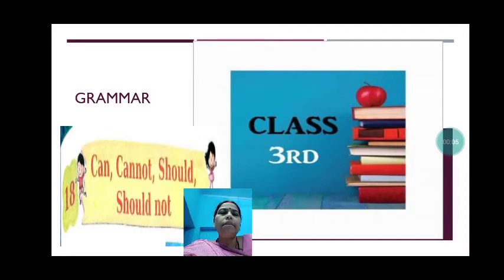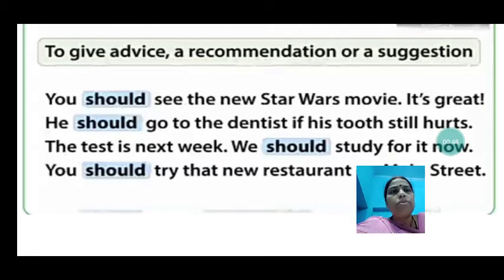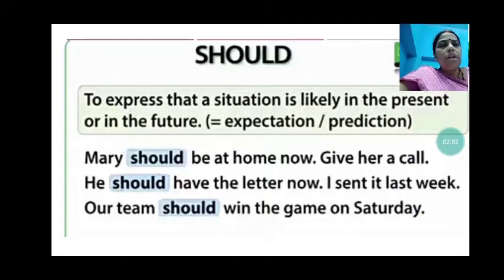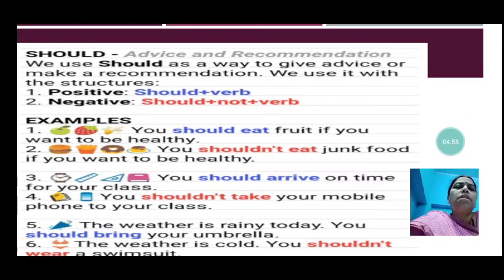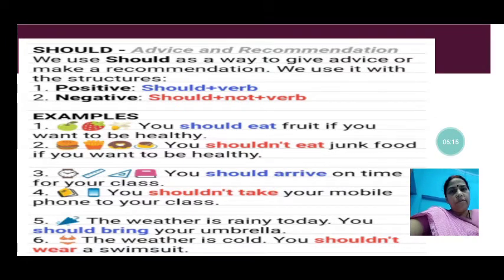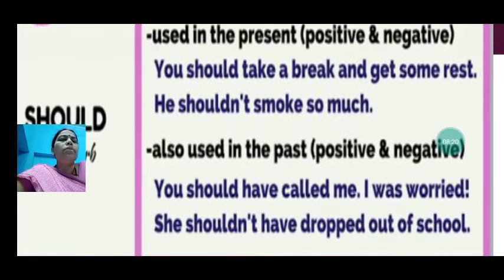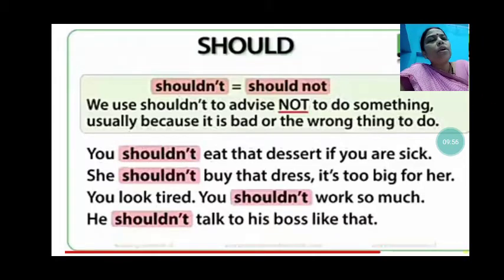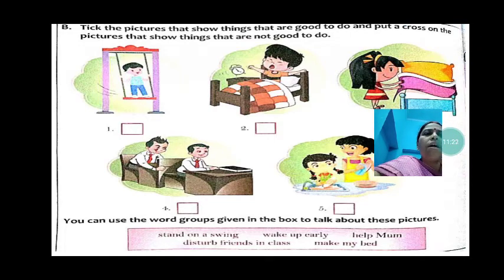Class 3 Grammar Ch 18